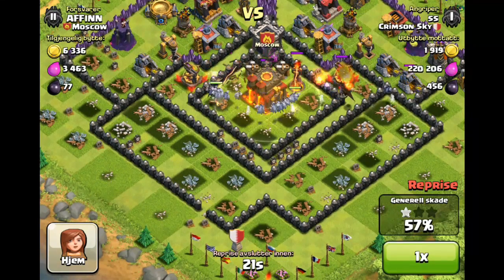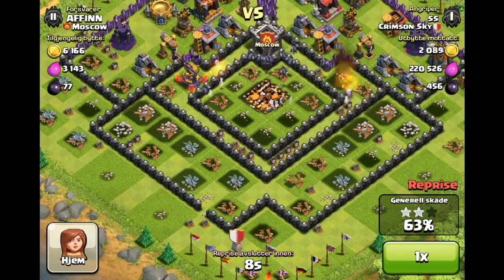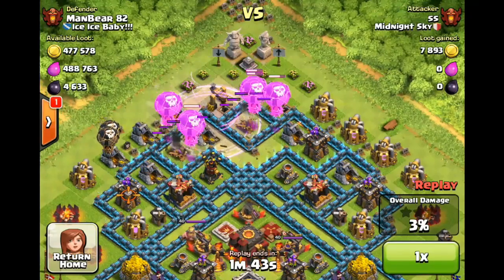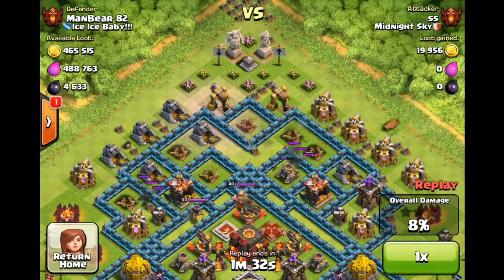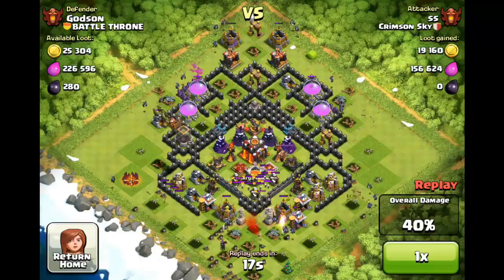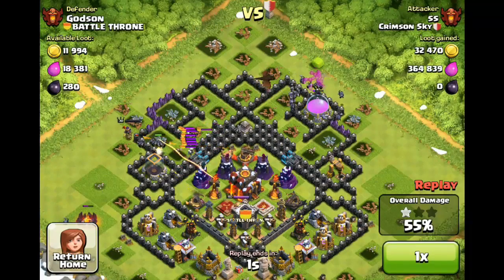Clash of Clans | 1000 Subscriber Special! - BALLOONS!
Even though I didn't touch on it in the video don't forget to lure any time you can. You don't want to be caught by wizards or a dragon in the middle of a raid, and you don't want your minions drawn into the core before your balloons get there. I now carry a few(6-10) barbarians to lure troops and heroes(only need to lure AQ when using Balloons) because the witch skeletons don't get lured when using minions and they can mess you up pretty badly if you need to drop heroes to win. You'll end up swarmed by skeletons and fail to get the 50%.

You can actually compare balloons to a GoWiWi. A GoWiWi usually attacks two sides with a Golem backed by wizards while Balloons use 7-10 on each side backed by minions and rage spells. This leaves a path to the core for the heroes with GoWiWi or your remaining balloons and minions(and maybe heroes) for Balloonions. At which point you drop needed spells in the core to take the townhall.

NEVER DROP ALL YOUR TROOPS AT ONCE! Always keep something in your 'back pocket' to pick up the 50%.